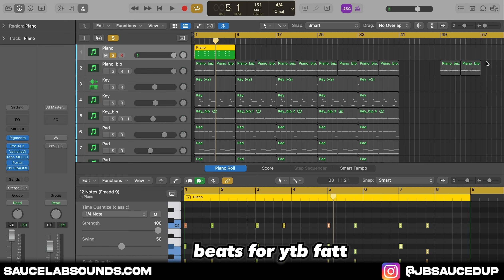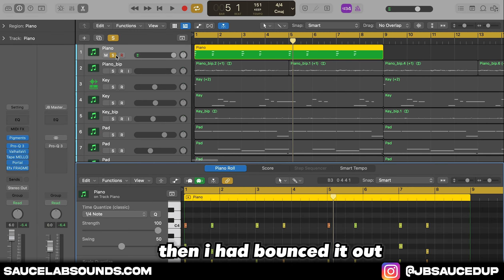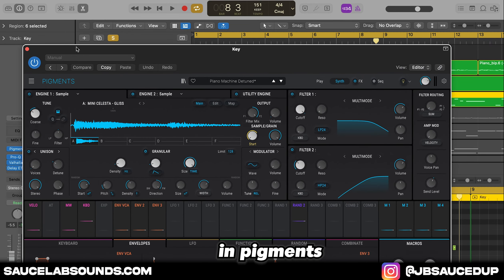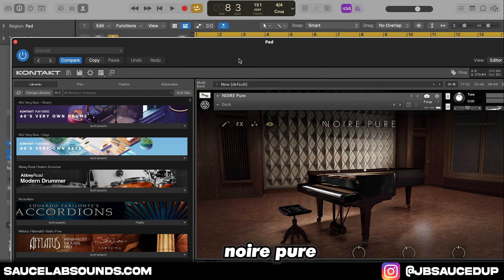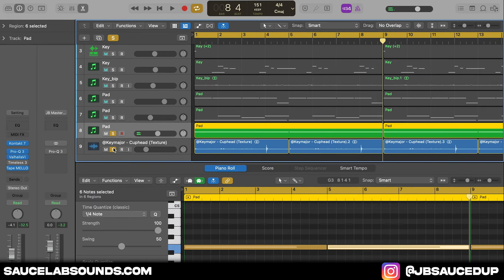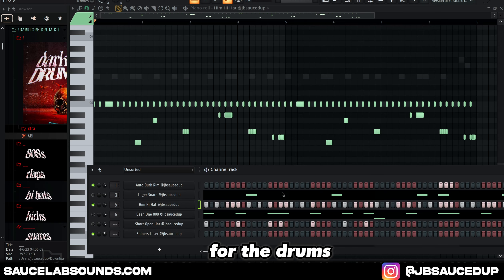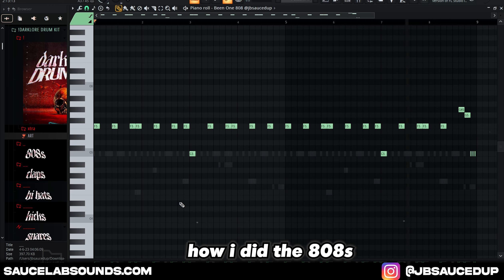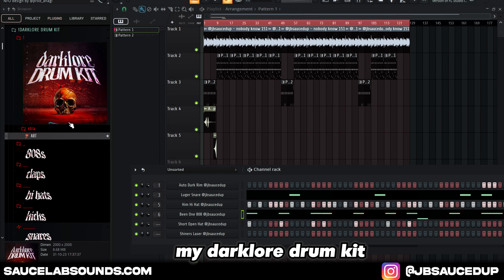How To Make DARK TRAP BEATS FOR YTB FAT | FL Studio Tutorial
🚨 "DARKLORE" Drum Kit OUT NOW!

🚨 "INFERNO" Multi Kit OUT NOW!

Make sure to let me know what videos you want to see in the future!

0:00 Intro
0:18 Loop Breakdown
2:45 Drums
3:50 Outro